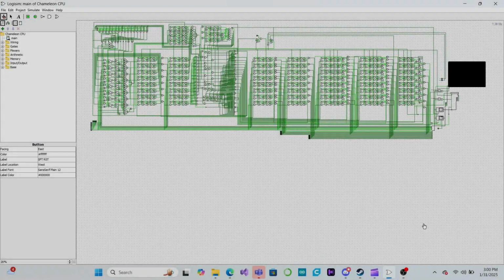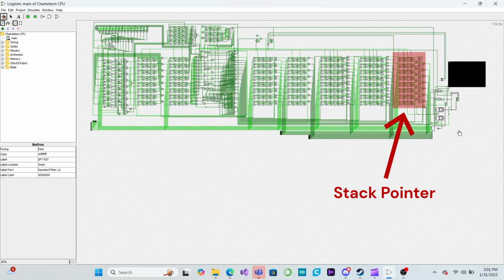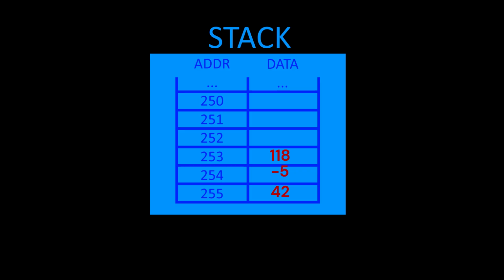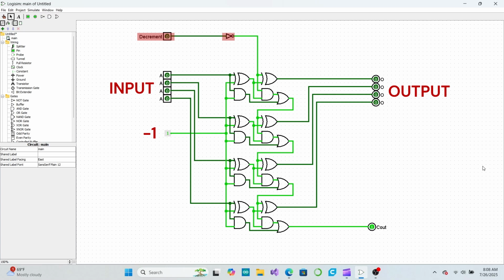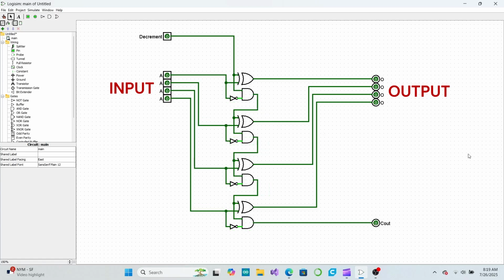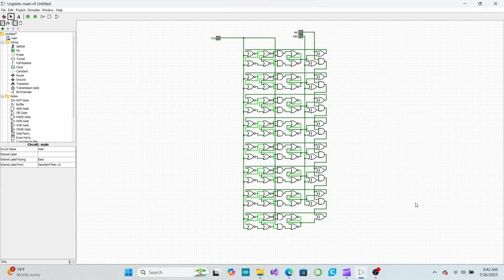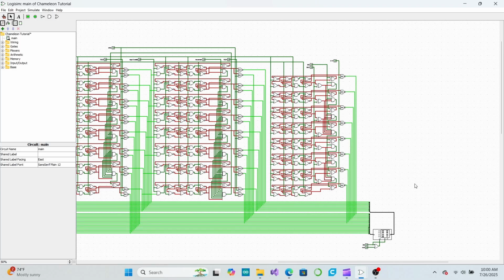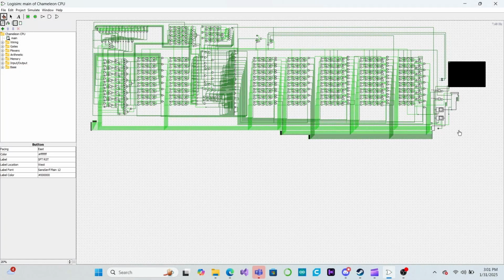Adding a 256-byte stack to my custom CPU (The CPU You can Build, Ep. 11)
Can you build a computer CPU from scratch?  YES!  In this series, we are building a Logisim simulation of an 8-bit CPU using logic gates.  If this series gets enough interest, then I will also plan on building a physical version of this CPU out of real transistors in the near future.

In this episode, we learn about stack memory, and add a stack pointer to our CPU.  This will enable us to use the stack in our instruction set later to do things like push and pop instructions, and even subroutine calls!

Here's a link to my video on carry lookahead logic, in case you want a more in-depth explanation of what all that was about when we were designing the stack pointer: